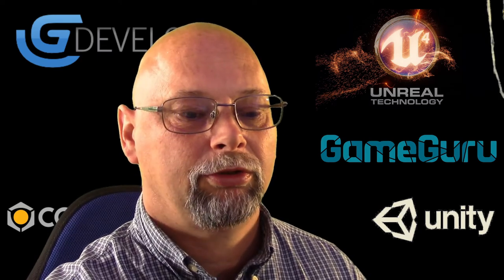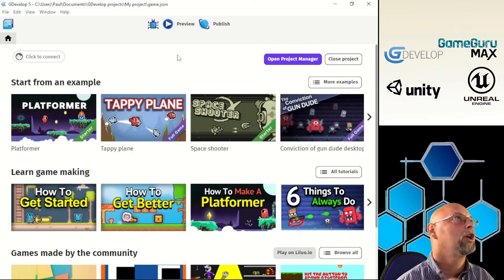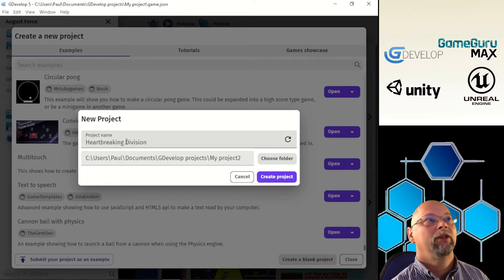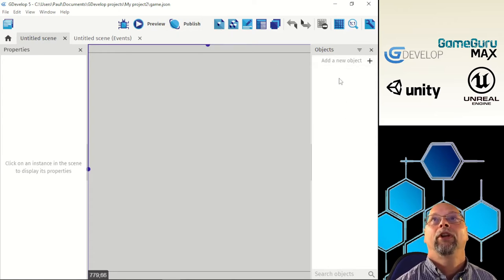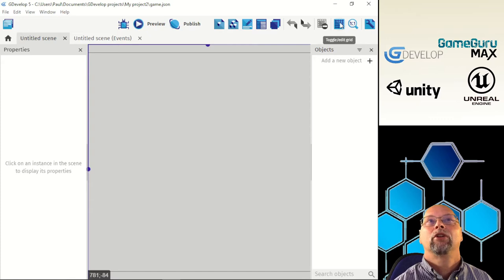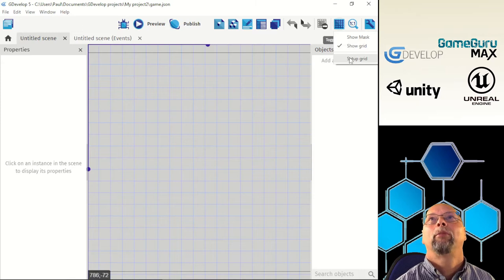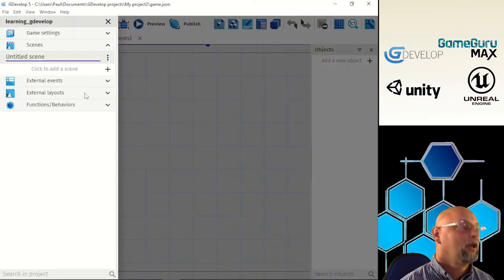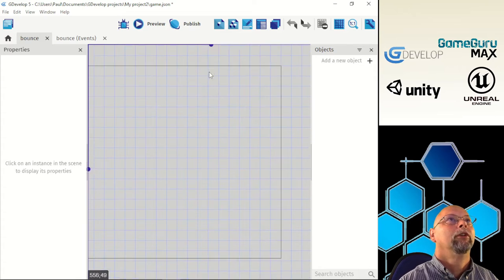GAMEDEV ep02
An overview of GDevelop and a run thru of our first game a bouncing ball off a paddle. This is a long one folks but it is the building blocks for all game dev so stick it thru. Also i have a few technical difficulties but work thru them. Things should be a lot better in the next video.